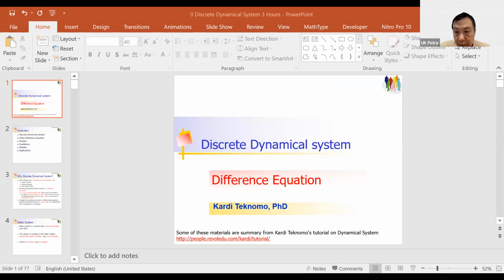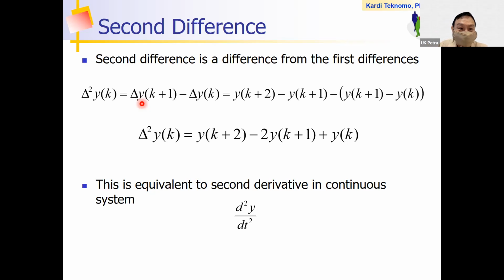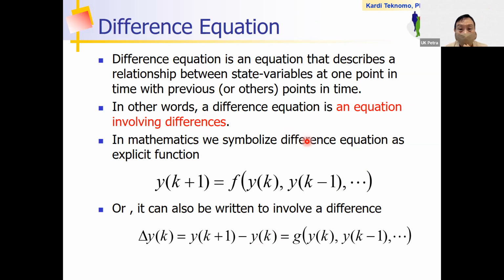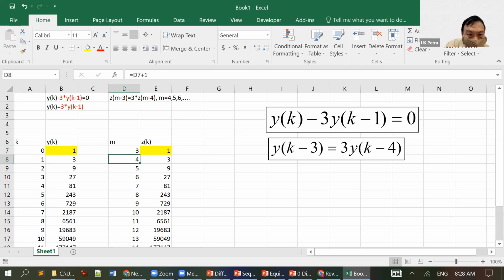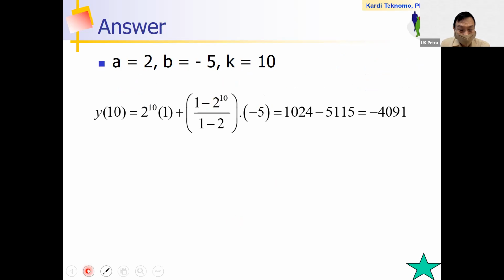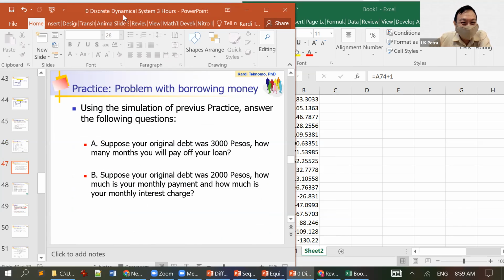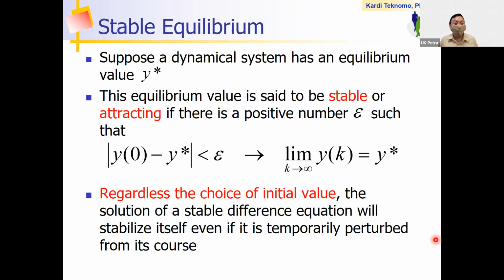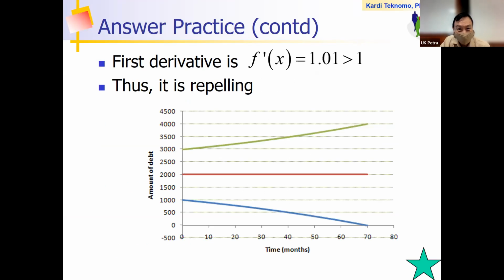difference equation lecture April 12 2022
Intro difference equation
* Solution
* Equilibrium
* Stability